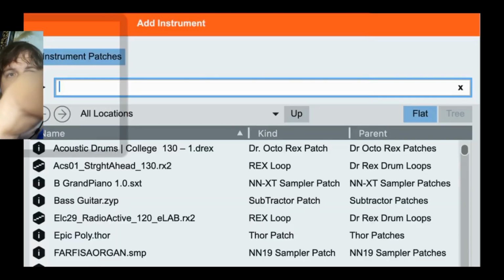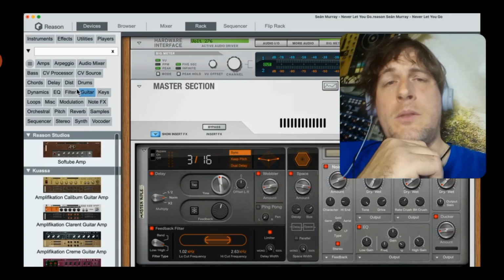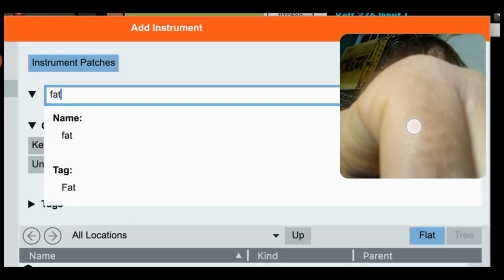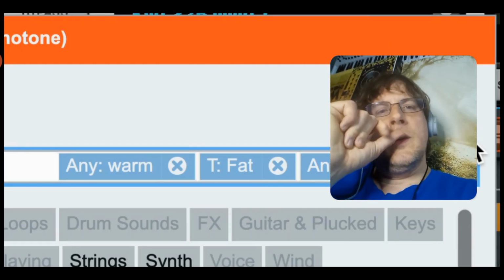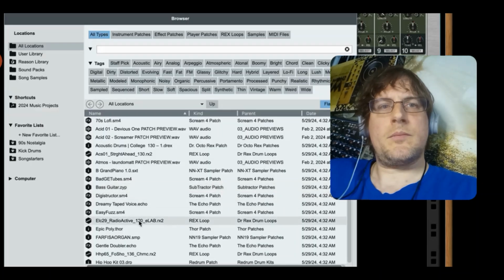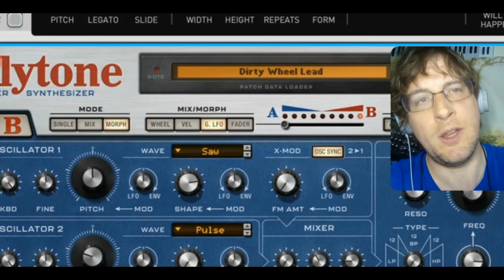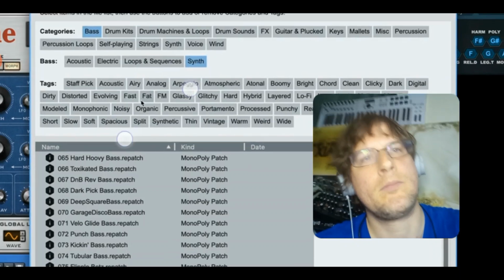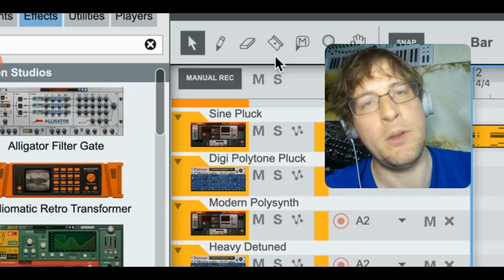REASON 13 New Browser GOOD or BAD ? | Reason Studios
REASON 13 Your sound, faster. With an upgraded sequencer, a brand new browser, a redesigned interface, five new devices, and more sounds—Reason 13 is all about your workflow.
Check out what’s new in Reason 13, releasing June 18.
BROWSE YOUR WAYAll patches, samples, and loops are now in one place—the new Browser. Find the perfect sound by filtering on anything from name and kind to categories and tags. Just type what you’re looking for and the browser will give you suggestions or use the Category and Tag buttons to filter your way to a new sound.
SEQUENCER UPGRADEThe sequencer has been split into two. With the new Edit Area it’s easy to get down and dirty with the details in your music without losing your way in the arrangement. Together with several new workflow improvements, improved zooming, layout changes, and easy access to editing features—the upgraded sequencer makes it effortless to make your music sound like you.
The RackThe StudioThe SoundsNew in 13
Your sound, faster. With an upgraded sequencer, a brand new browser, five new devices, and more sounds—Reason 13 is all about your workflow.
From January 1, 2024, onwards, every purchase or upgrade to Reason 12 includes a free upgrade to Reason 13, available on June 18, 2024. Reason 13 will of course also be available to all Reason+ subscribers.
YOUR SOUND, FASTER.
TAG, YOU’RE IT!All content in Reason is now categorized and tagged to let you explore sounds in a whole new way. That includes all soundbanks, all Reason Studios devices, and all Sound Packs. Over 20 years of sound design for you to use and abuse. Anything that isn’t already tagged by us can of course be tagged by you.
IT’S GOT THE LOOKReason 13 doesn’t just sound good, it also looks good. Together with the sequencer the entire Reason interface has been updated. It might not necessarily improve your music, but it will make it easier to find your way around.
NEW SOUNDS FOR YOUR SOUNDFall in love with your favorite devices again. In Reason 13 we’ve updated our sound bank library with all new patches, samples, REX loops, demo songs and song starter templates. Sometimes your own sound starts with one of our sounds.
POLYTONE DUAL‑LAYER SYNTHESIZERPolytone is a synth-lovers’ synth. Inspired by our favorite vintage hardware, we designed it to recreate the warm analog sounds you know and love. But it wouldn’t be us if we didn’t tweak the formula for more possibilities. Even better, Polytone has two layers that can be stacked or morphed between for super fat or evolving sounds.
Polytone is more than just a replica of the past. It’s a loving tribute.
RIPLEY SPACE DELAYRipley combines delay and reverb with unique flavors of filtering, noise, and distortion. Coupled with extensive modulation you can create the delay you want—anything from clean taps or warm analog sounds to crazy lo-fi chirps or washed out ambiences. Everything that adds character and depth to your music.
REASON TOOLSThree new devices that simplify common tasks for a smoother workflow, so that you spend less time on the boring stuff and more time making music
Sidechain Tool is all about ducking signals. Use Auto Pump for that classic four-on-the-floor pumping, Trigger to play the rhythm via MIDI, or the traditional Sidechain mode for classic sidechain compression.
Gain Tool puts you in control over signal levels, stereo panning, and routing in one sleek package. Perfect for automation, auditioning, or using in a Combinator.
Stereo Tool is a stereo widener specifically designed to make a simple signal sound bigger and wider. Perfect for giving that old mono synth or vocal track new life.